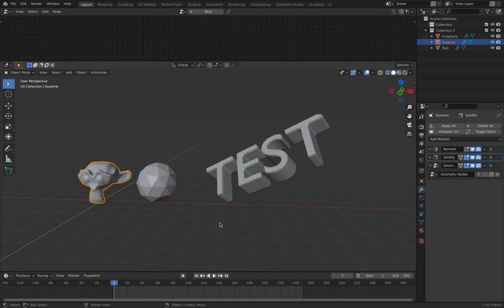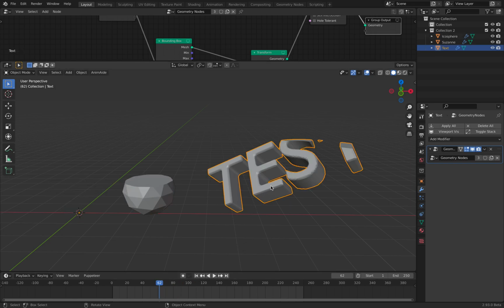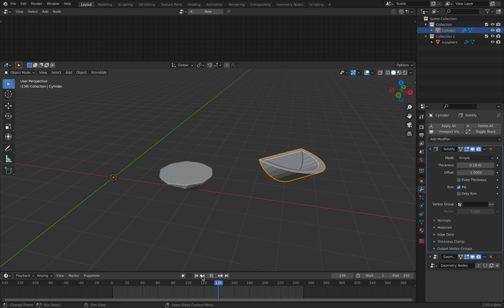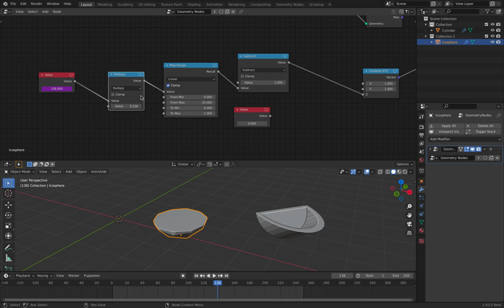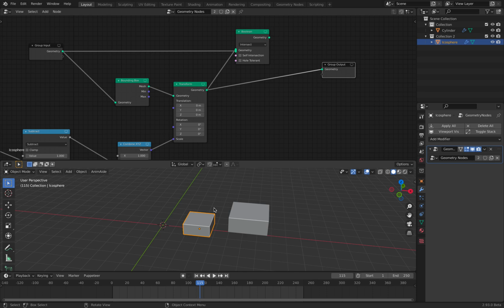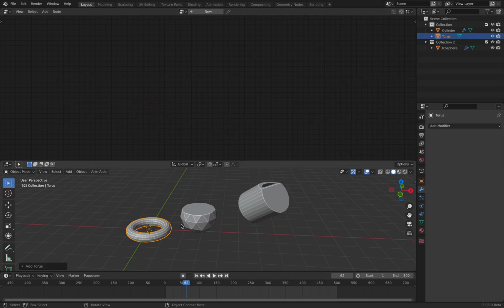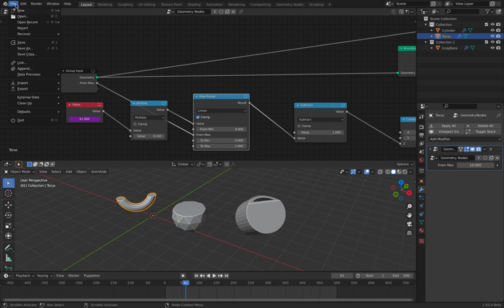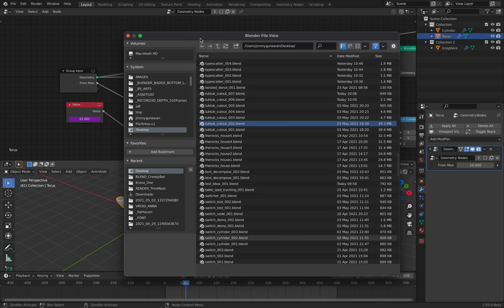LIVENODING / Geometry Nodes: Bounding Box Self Cutter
In this episode, I am sharing a node tree setup that gives you the ability to slice through any 3D mesh kkind of creating cross section that could work in X, Y, Z axis with a bit of modification.